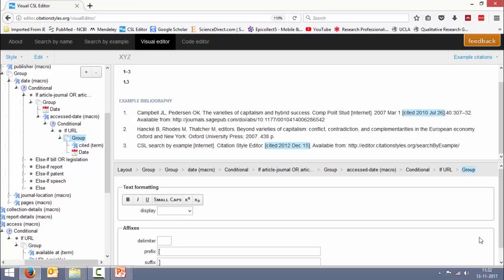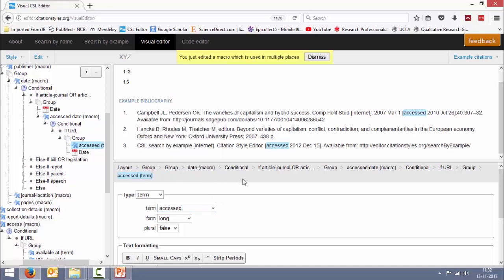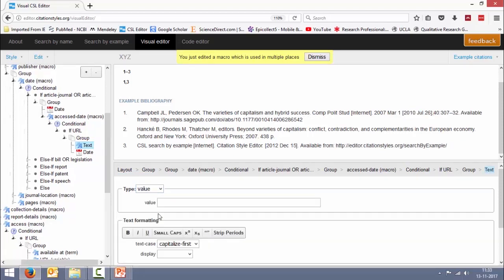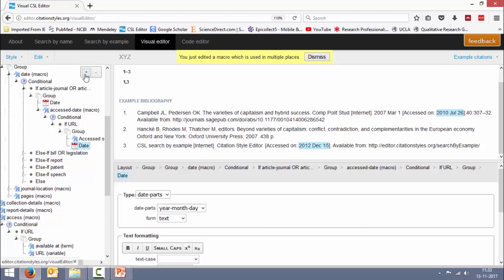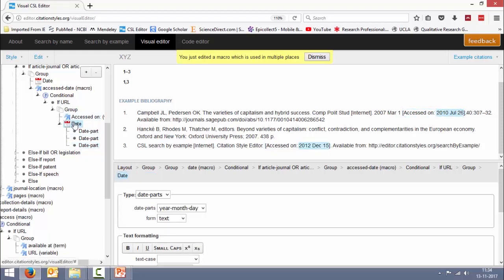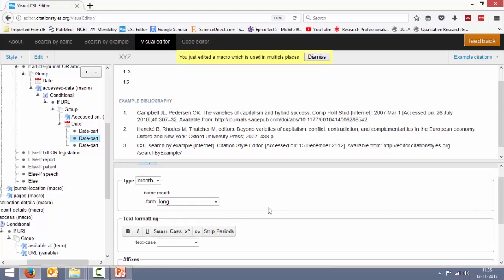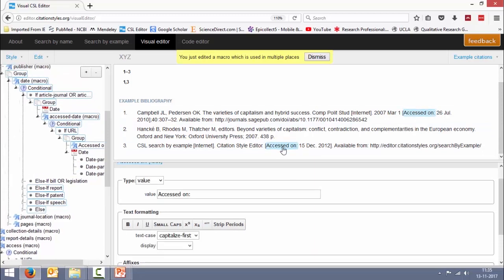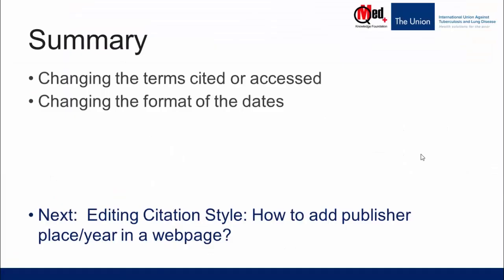Video 30: Editing Citation Style: How to manipulate access date in a webpage?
In this video, we will demonstrate how to manipulate access date in a webpage reference while editing citation styles in Mendeley